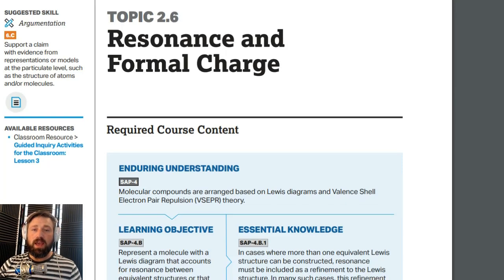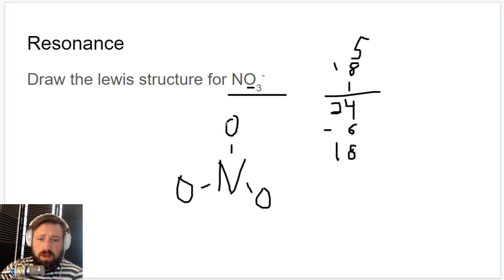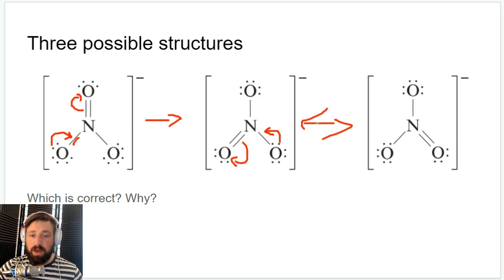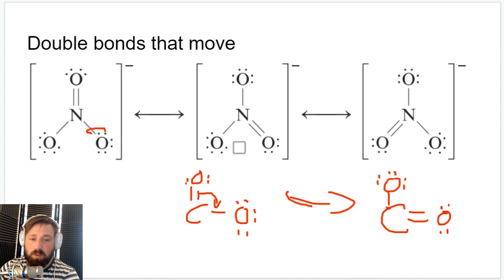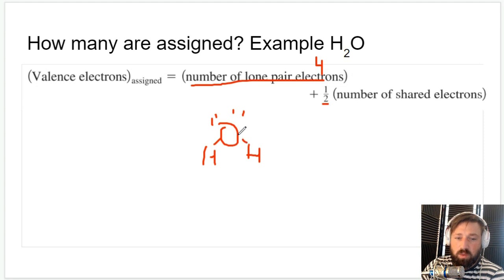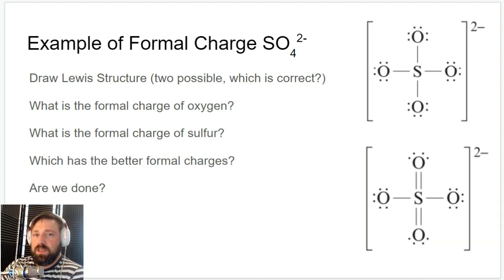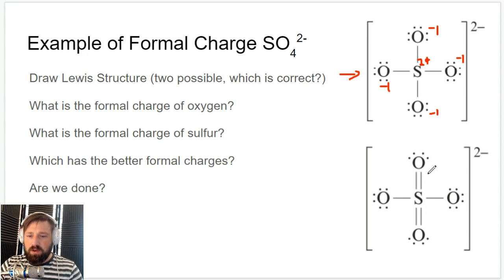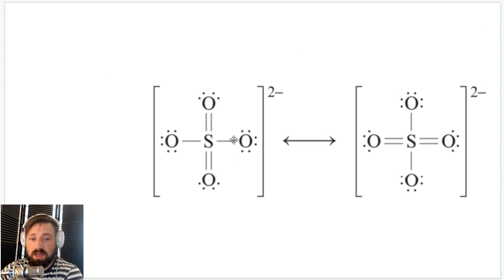Unit 2.6 Resonance and Formal Charge